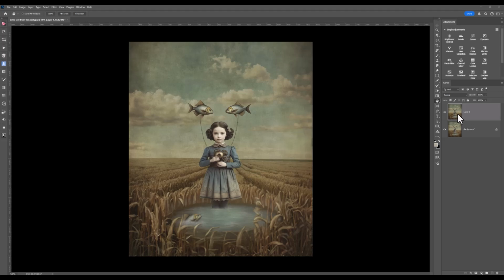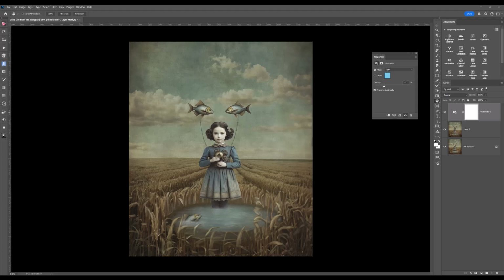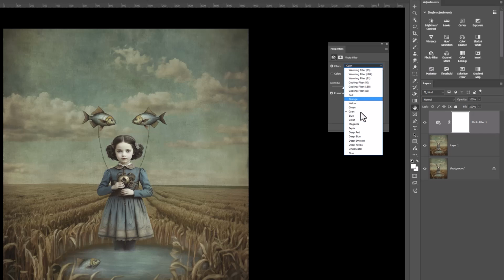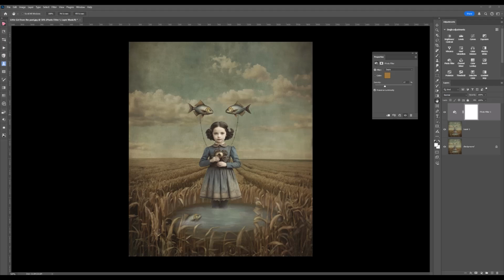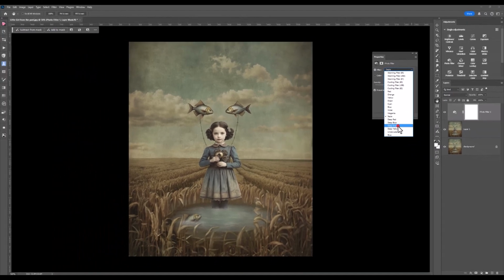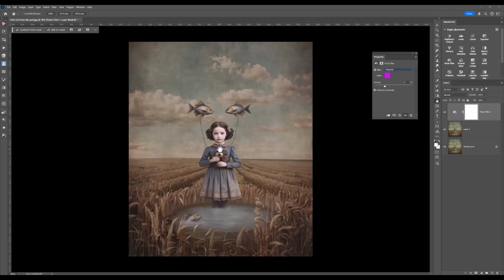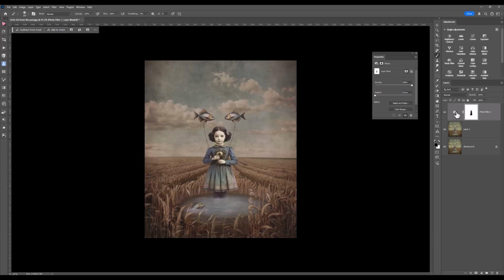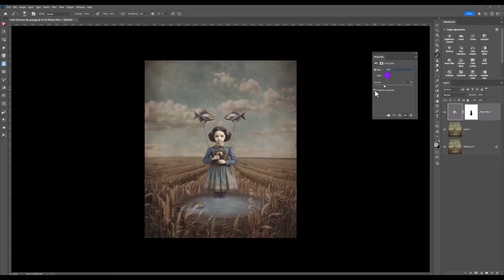Why use the Photo Filter Adjustment Layer in Photoshop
In this video, I’m sharing how I use the Photo Filter—one of my favourite tools for quick and effective colour grading.